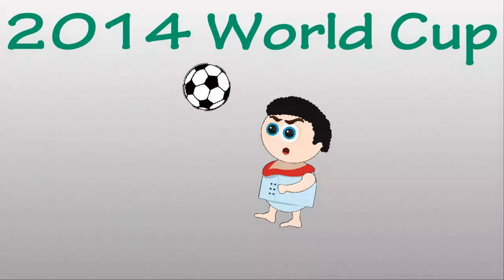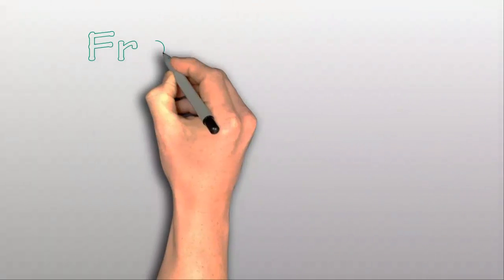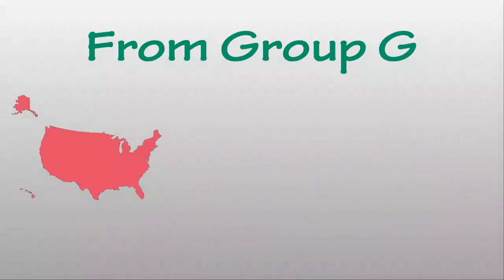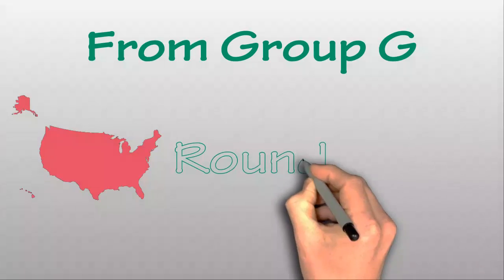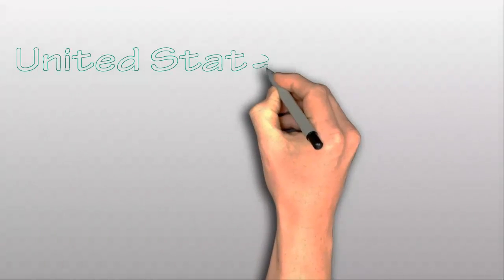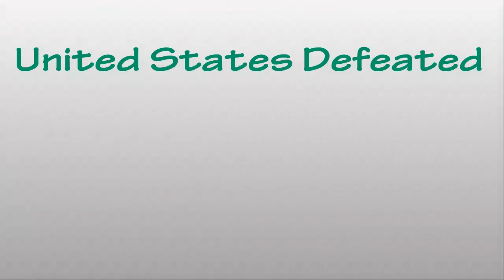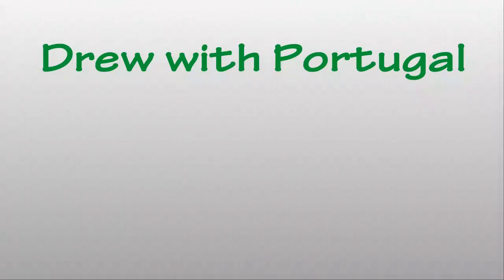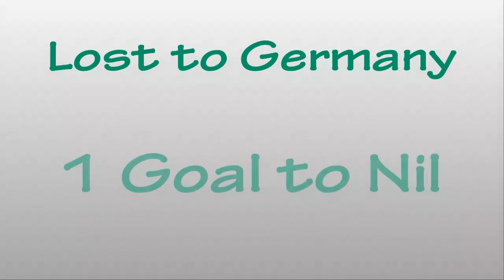2014 World Cup round of 16 Teams (United States from Group G)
2014 World Cup round of 16 Teams - United States from Group G

From Group G is the second placed team of United States who has qualified to the next round of 16 in the World Cup of 2014. To get to this stage, United States was challenged with one win, one loss and one draw. United States group matches were; a win over Ghana - 2 goals to 1, drew with Portugal - 2 goals all and a lost to Germany - 1 goal to Nil.

This is how the fifa world cup 2014 round of 16 will work for United States. United States goes on to play the top team from group H and joins 15 others teams to play off for the next round. If United States is your team I hope they do well in this World Cup 2014 round of 16 for you!

To learn more about world cup 2014 schedule visit FIFA's

Watch my next video for the Round of 16 World Cup 2014 qualifier for Group H